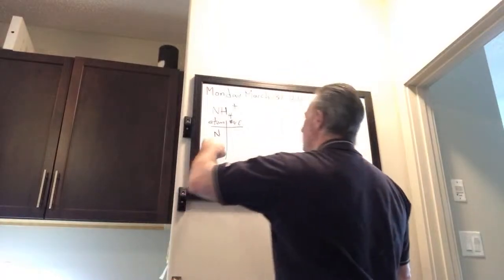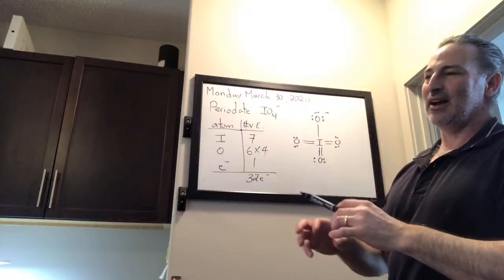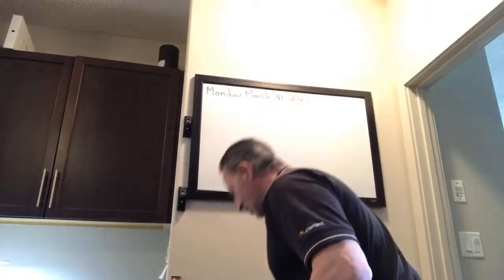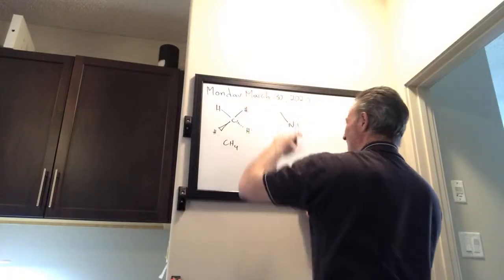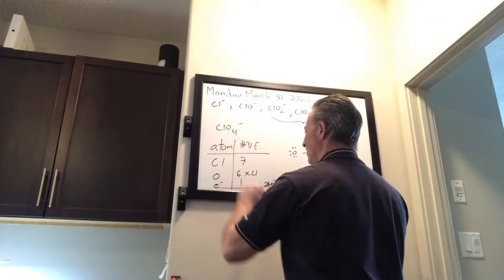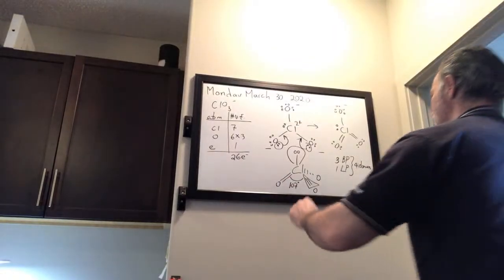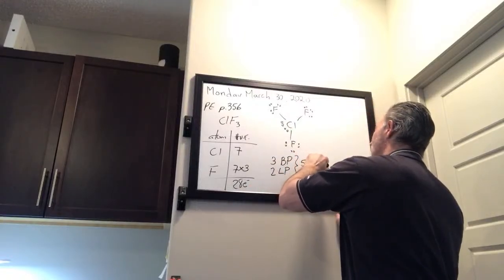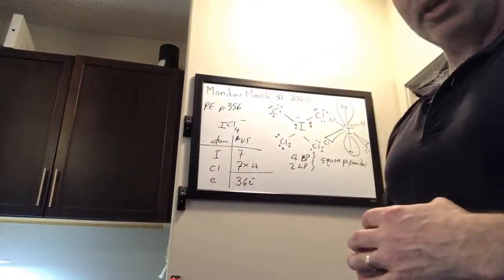Coronachem: Day 1, Period 4 (12U/AP)